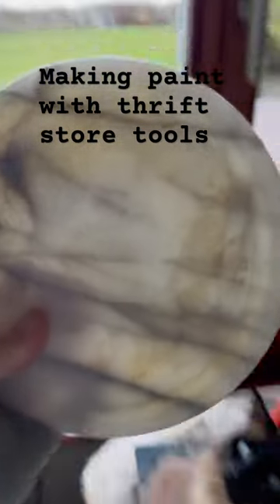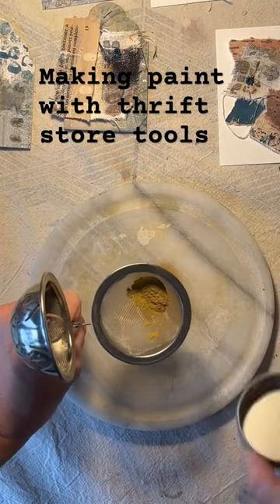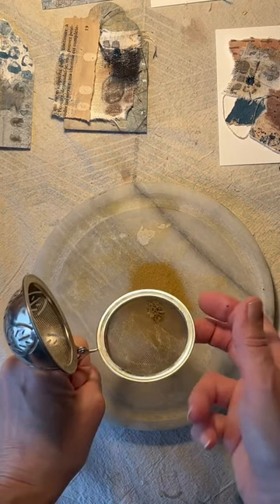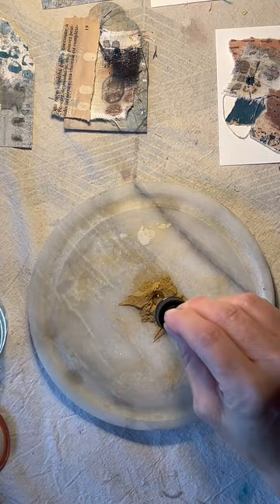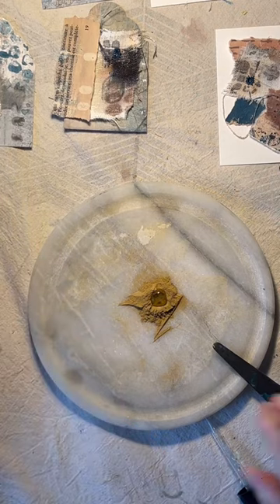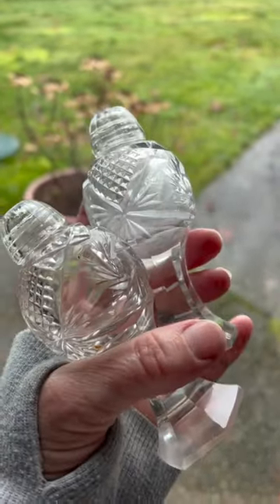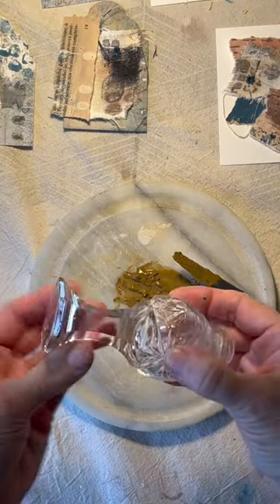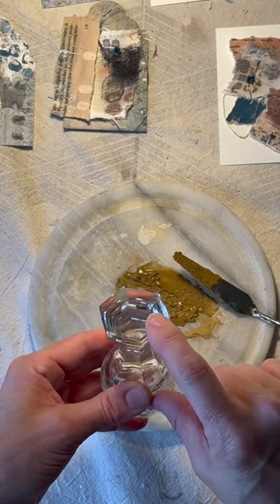You don’t need $$$ tools to make watercolour paint. Watch longer video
Short section of my longer video on how to use thrift store tools to make your own watercolour paint. You don't have to buy an expensive glass muller and plate, I used flat bottom glass salt and pepper shakers and a marble cheese plate found in my local thrift store. Worked pretty much just as well as my "normal" muller and plate.
Check out the longer version of the video.